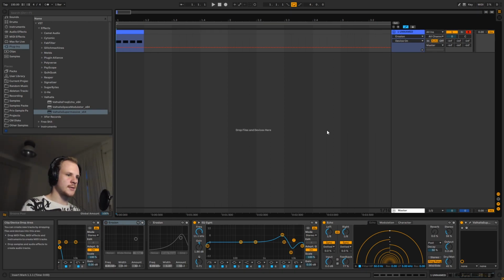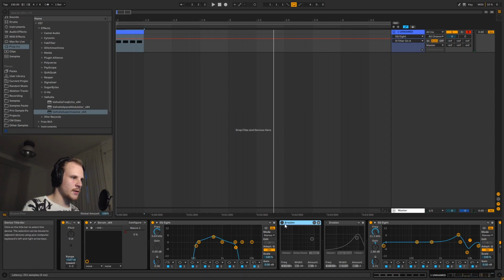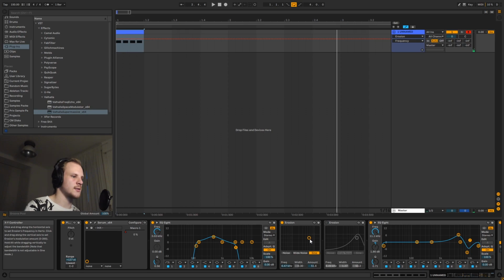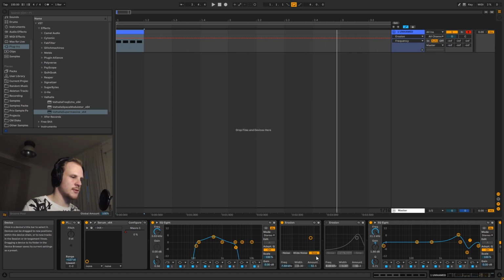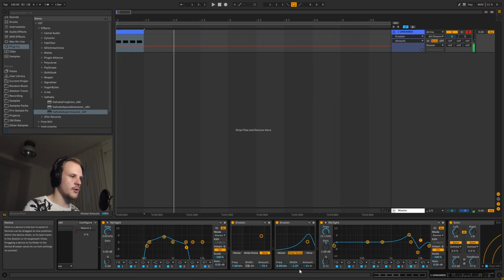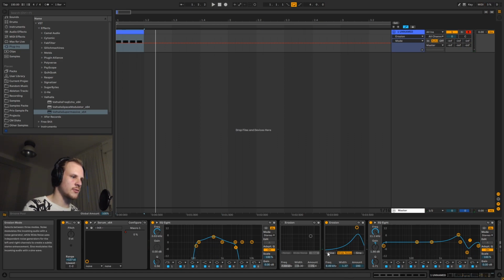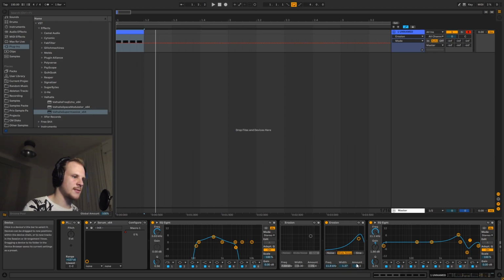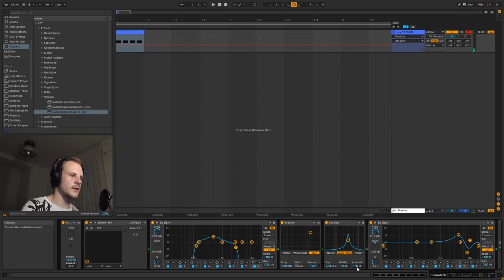How to use Erosion to create better High End in Ableton Live 10!